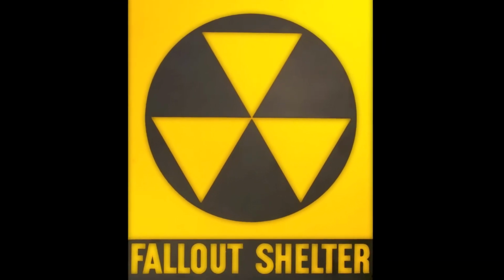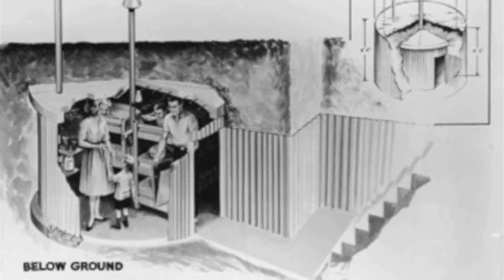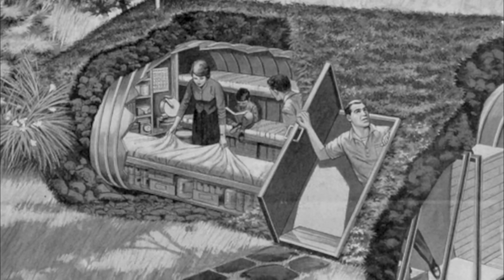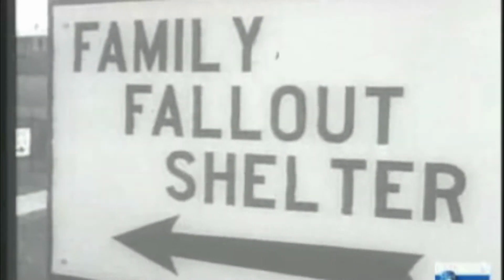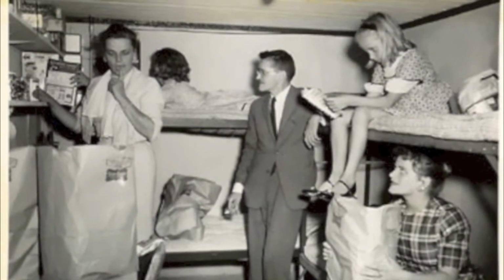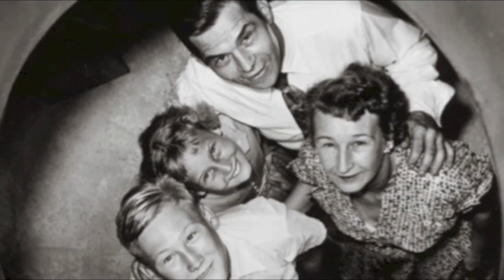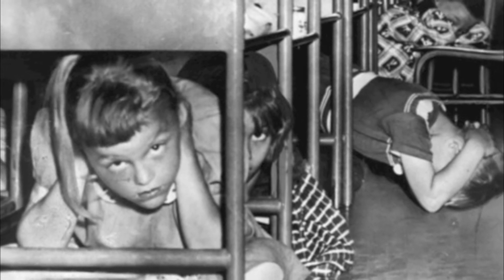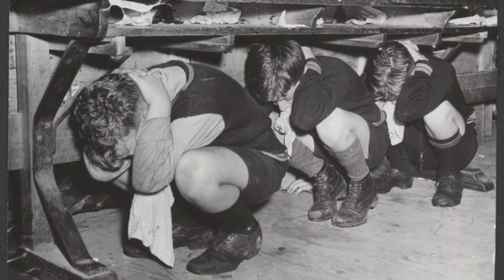The Cold War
Video Essay on the Cold War